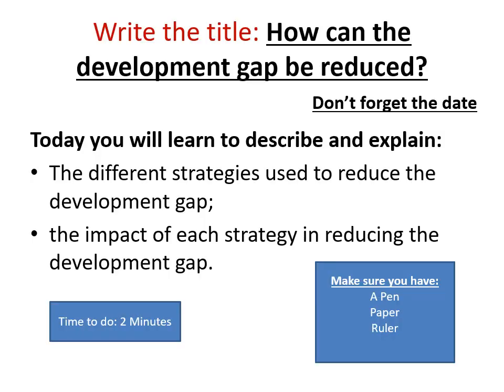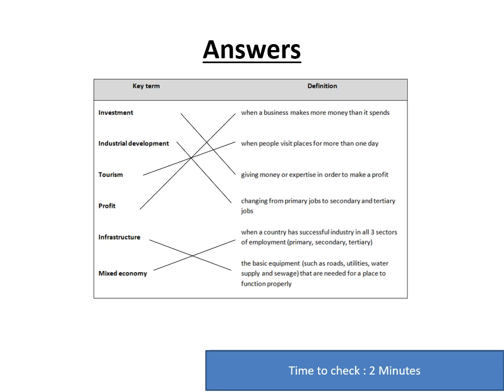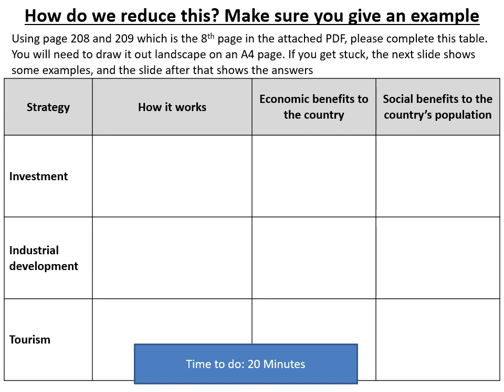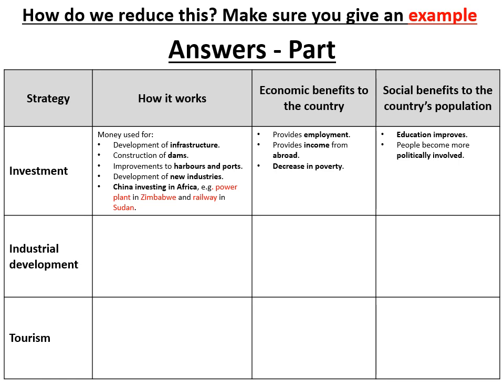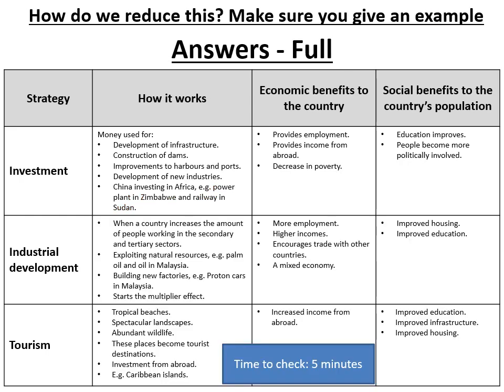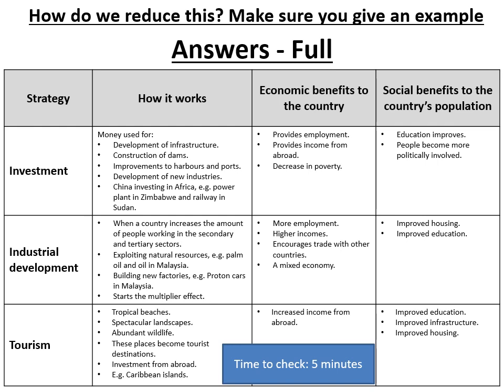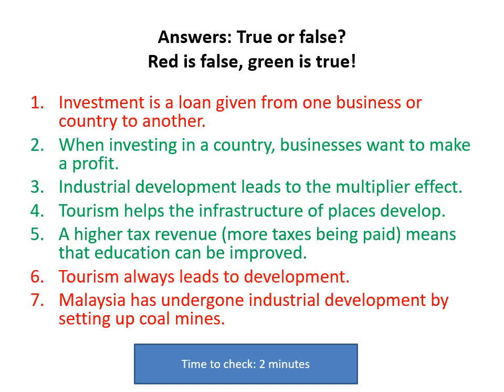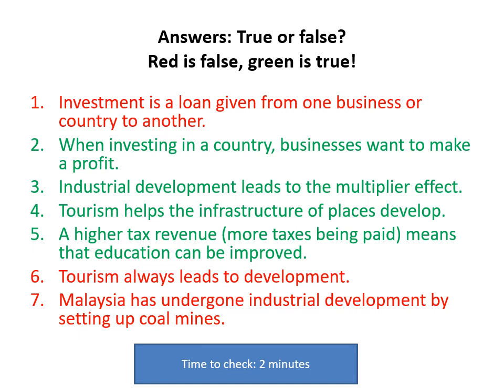Y9: Reducing the Development Gap 1